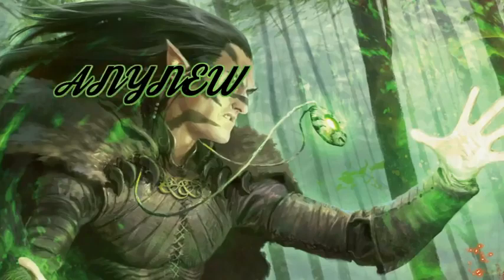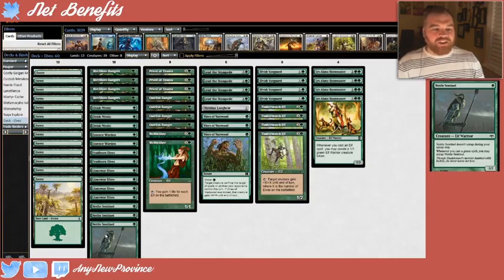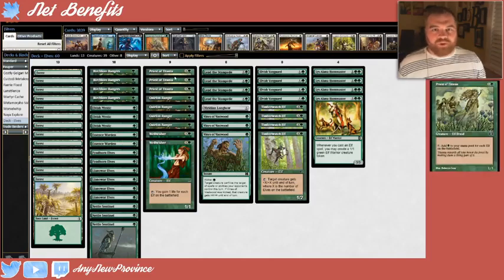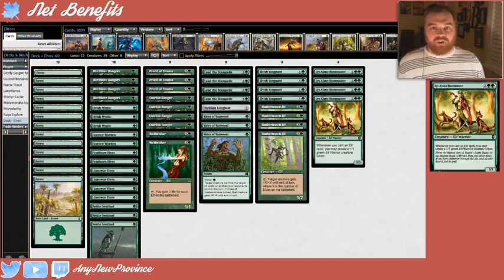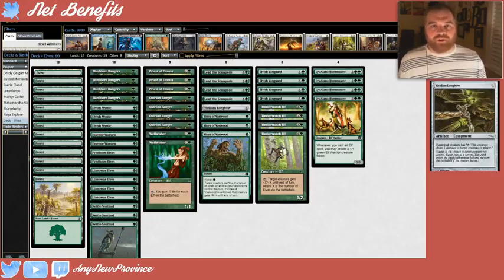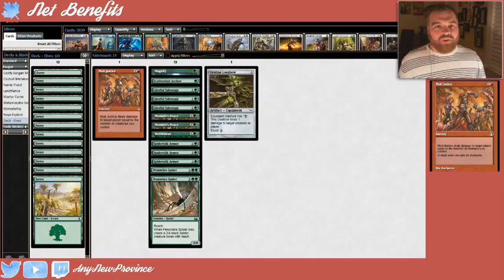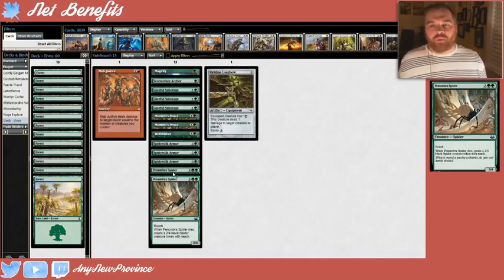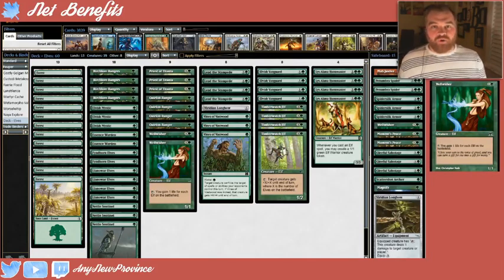Net Benefits Elves PauperDeck Tech